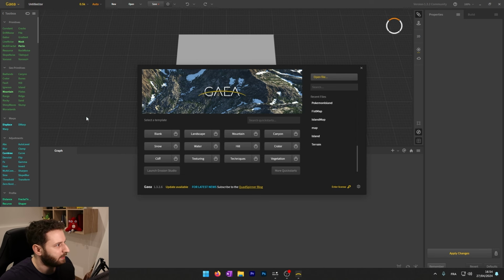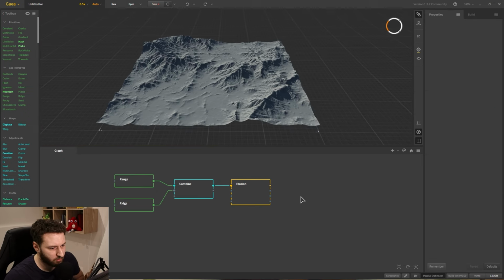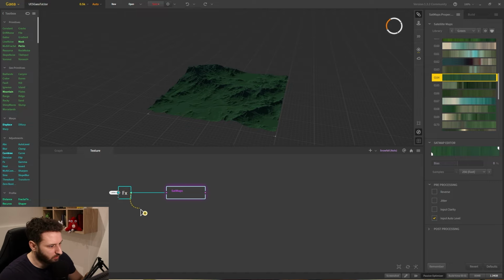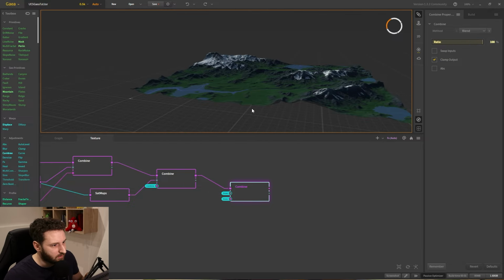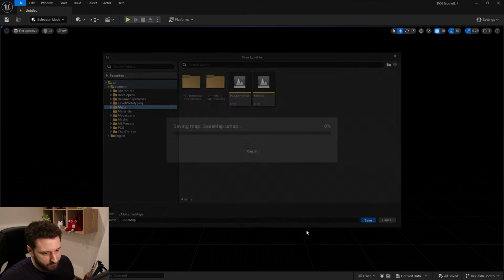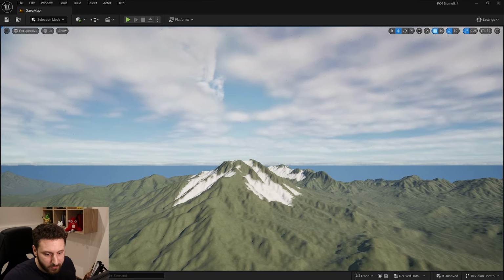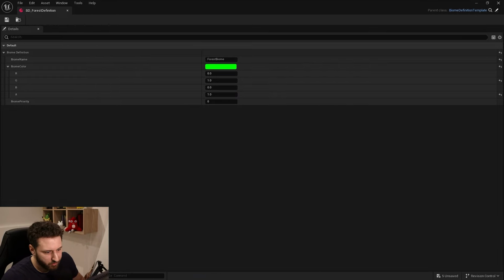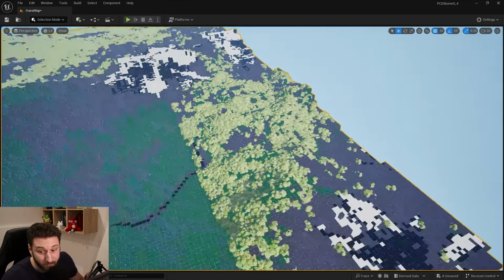Create Huge Landscape with Gaea And PCG Biome in Unreal Engine 5.4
Hello ! Today we see how to use Gaea to generate a landscape then use the generated landscape with PCG Biome to create a completely filled landscape :D

Chapters :
0:00 : Intro
0:25 : How to navigate in Gaea
1:00 : Adding our first node in Gaea
1:33 : Creation of our landscape
3:29 : Adding River and Lakes in the Landscape
5:00 : Adding Snow on the Mountain
6:06 : Adding Texture on the Landscape
9:50 : Building of the Landscape to get Image to generate Landscape in Unreal
11:10 : Result of the Texture for the Biome in Gaea
11:41 : Generate the landscape from Gaea in Unreal Engine 5
14:36 : Adding Snow and Mountain from Texture made in Gaea in UE5
16:51 : Updating Biome with new Assets
18:32 : Setup of Biome Definition to use color from Gaea Texture
19:32 : Adding Gaea Texture in PCG Biome Core
22:06 : Result
22:20 : What Can We Do Next to improve the Landscape
23:02 : Outro